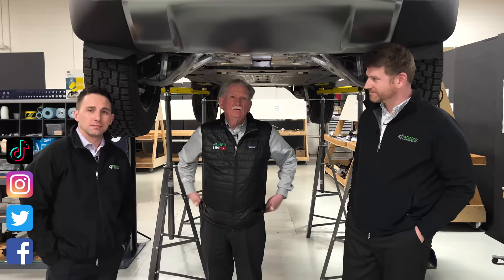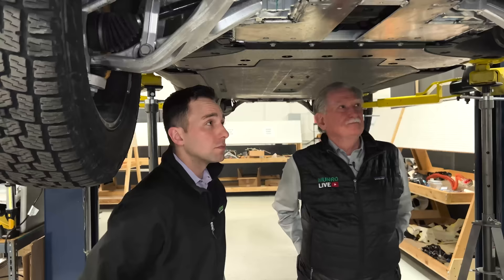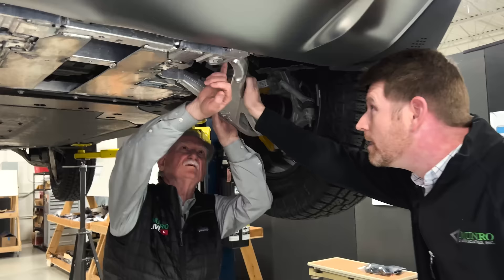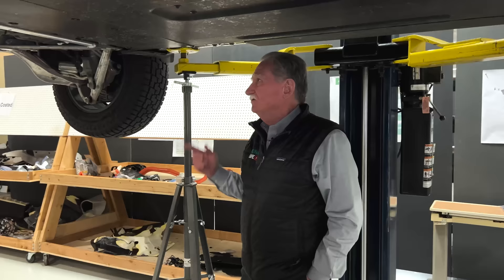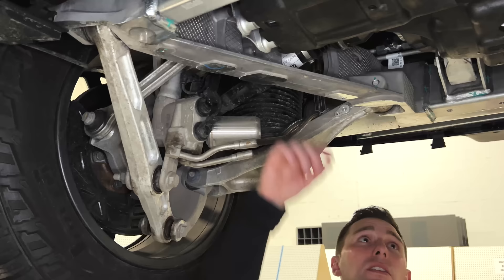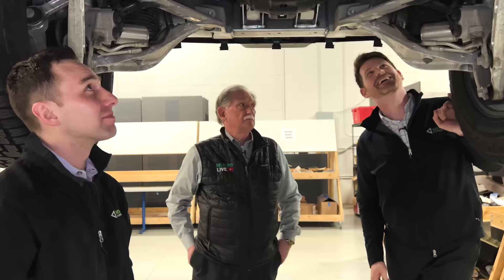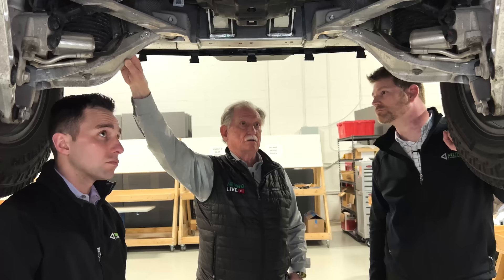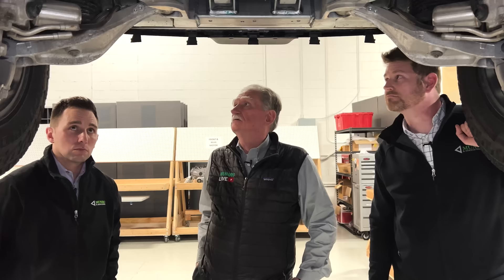Rivian R1T Electric Truck | Hoist Review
Sandy, Jordan, and Kevin get the Rivian R1T up on a hoist and check out the suspension and undercarriage of the vehicle.